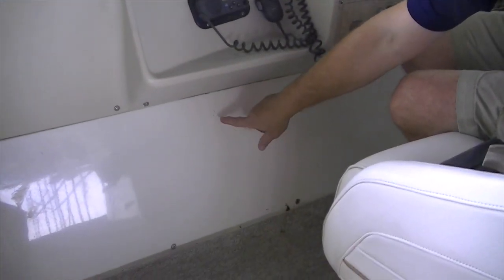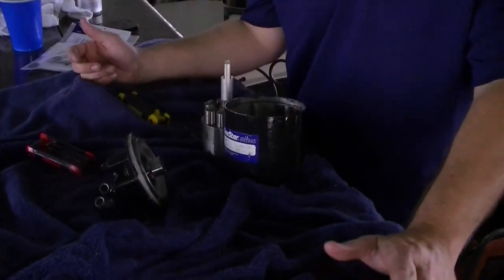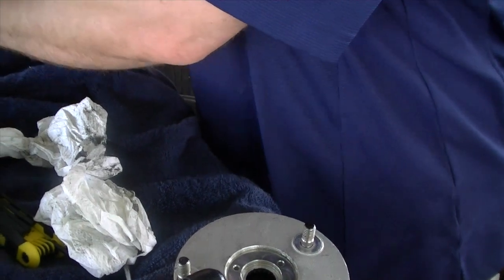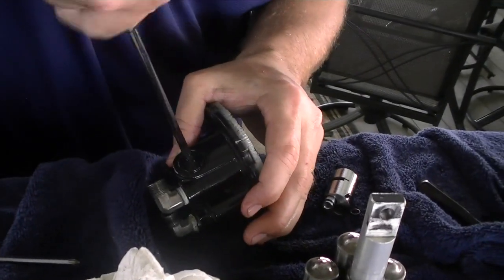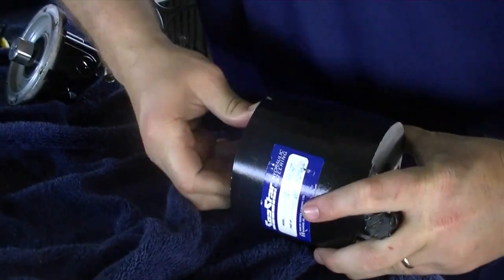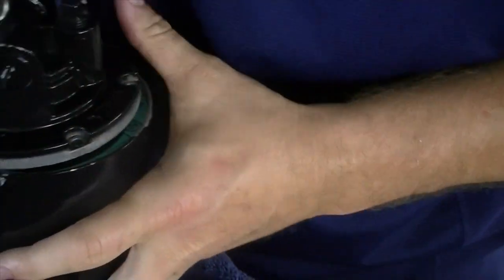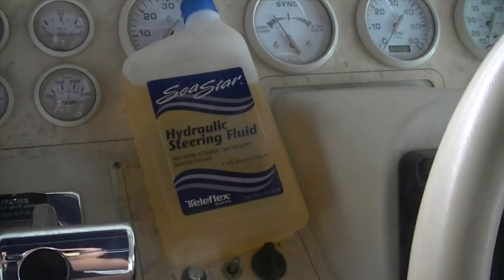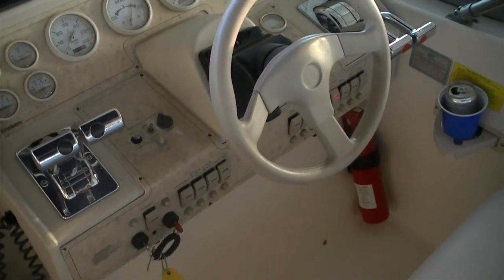How to replace the Seals in a Teleflex Marine Hydraulic Marine Steering system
My Hydraulic Steering was leeching. This is how I fixed it.